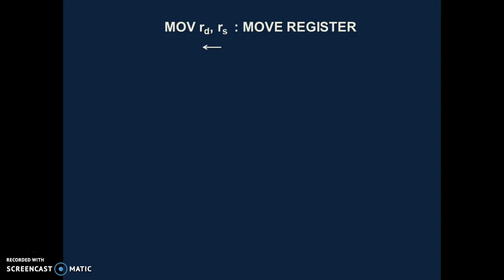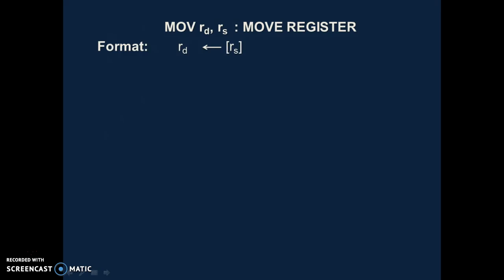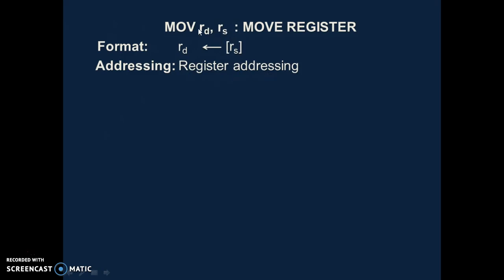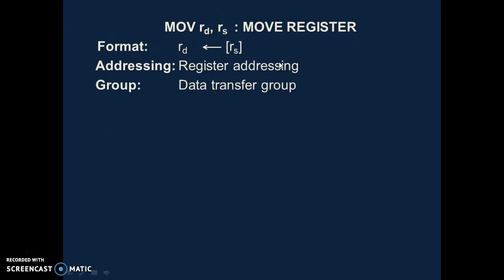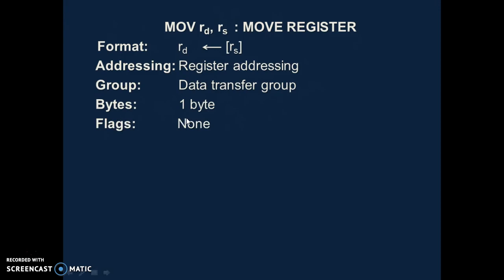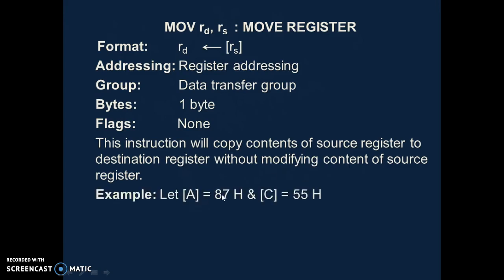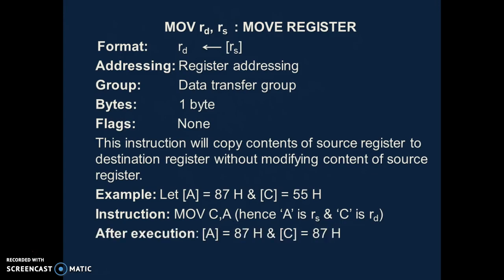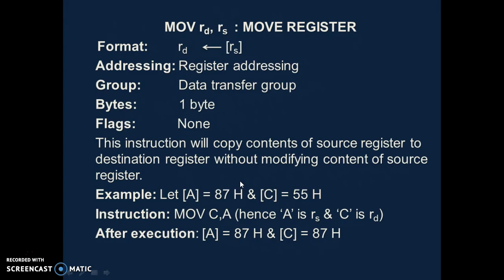MOV instruction of 8085 microprocessor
This video explains MOV instruction of 8085 microprocessor